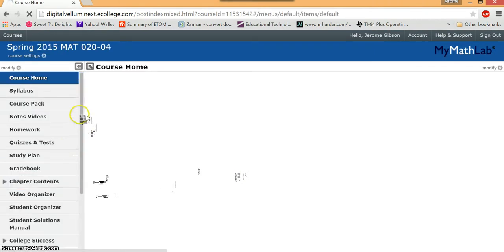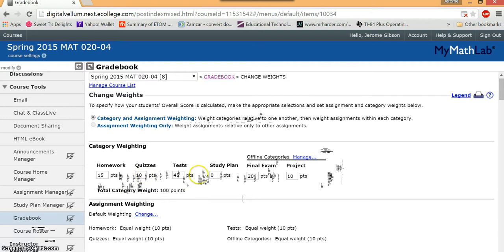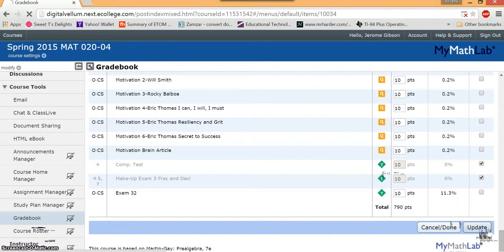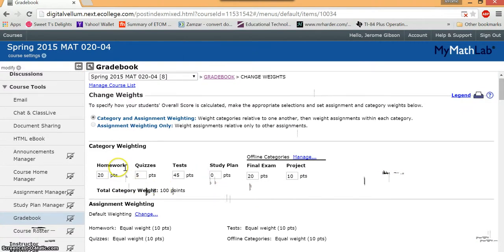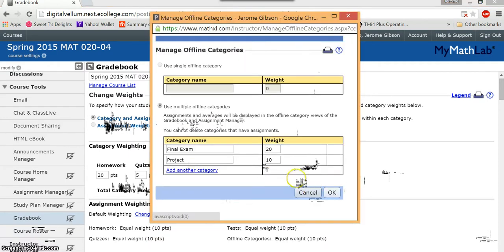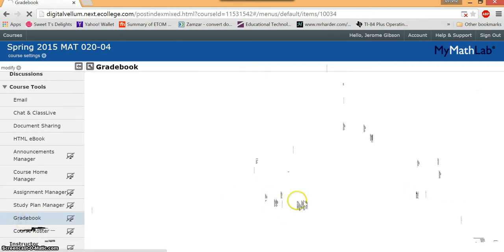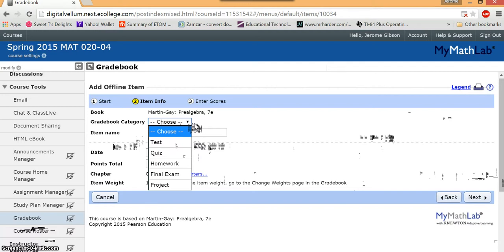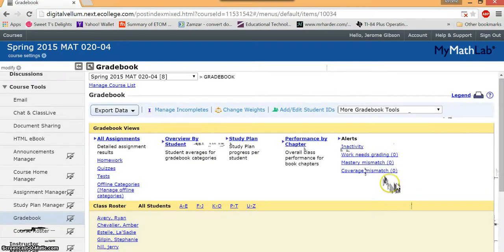Weights and offline catergories